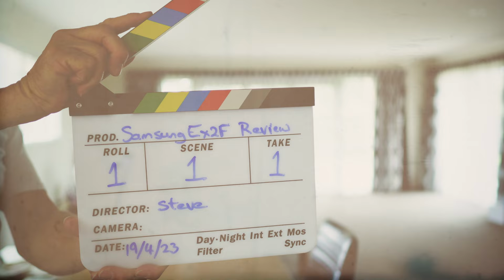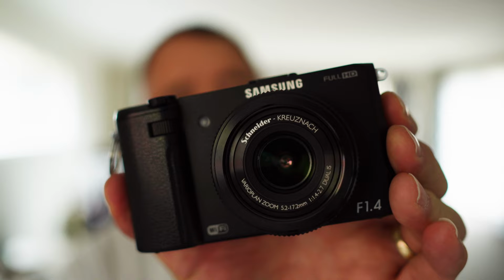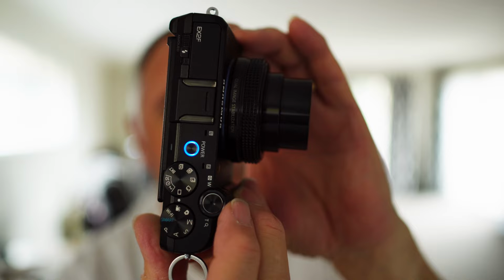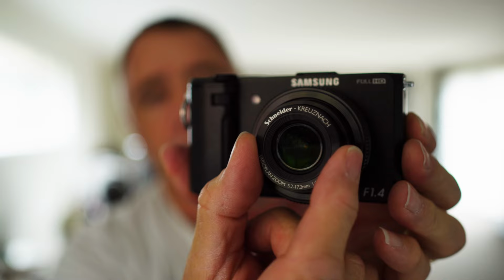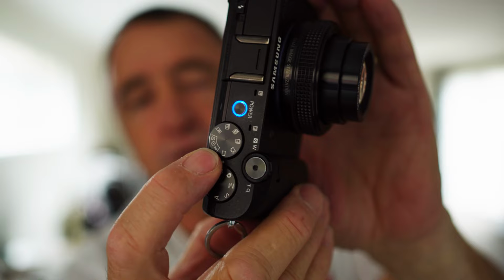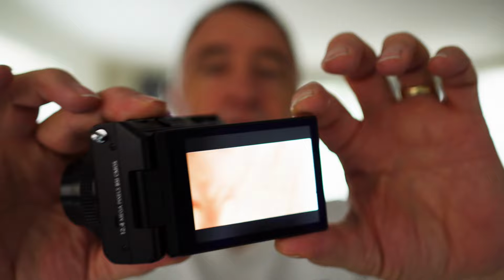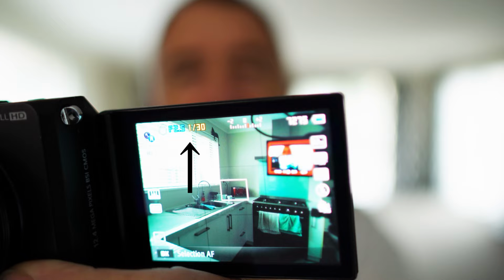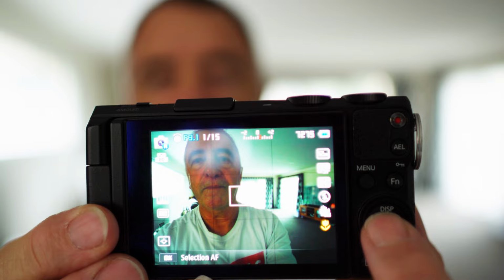Samsung EX2F from 2012, is it any good?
Samsung EX2F review with image samples, I did a video a few weeks ago about the video quality, you can watch it
I have more videos coming up about older cameras like this with comparisons between this Samsung and the Olympus XZ2 which I will be doing a review of soon.